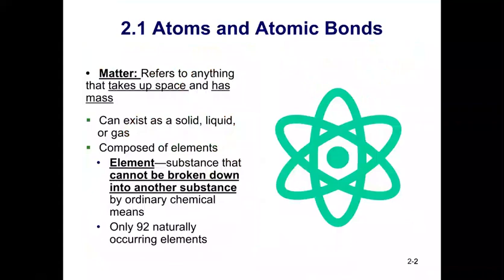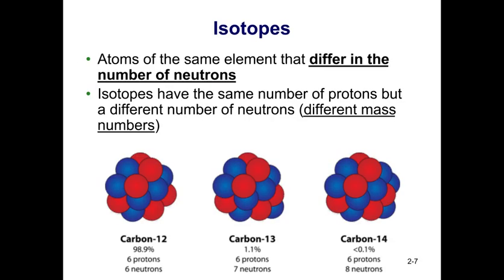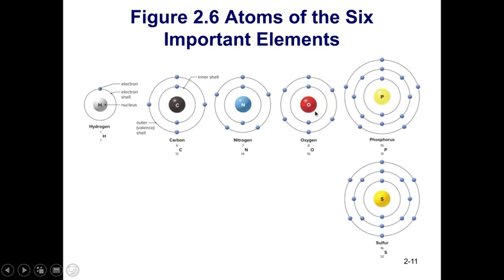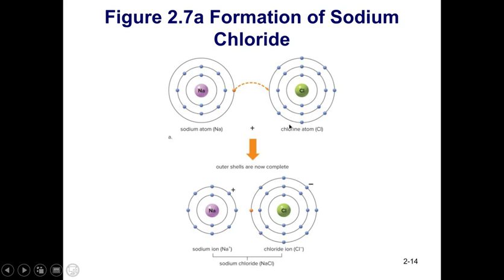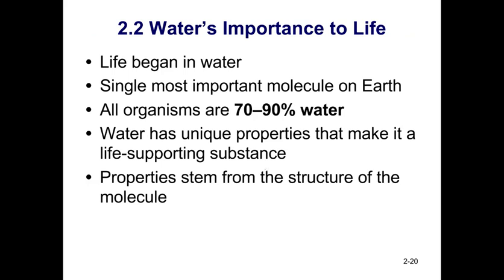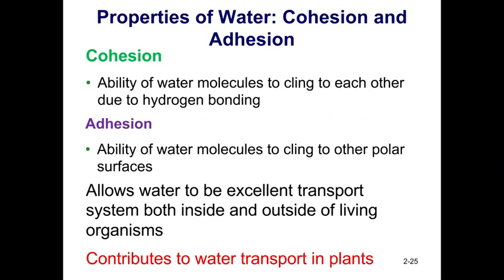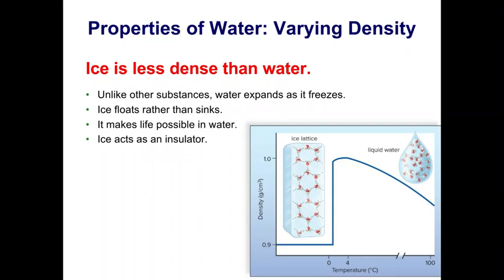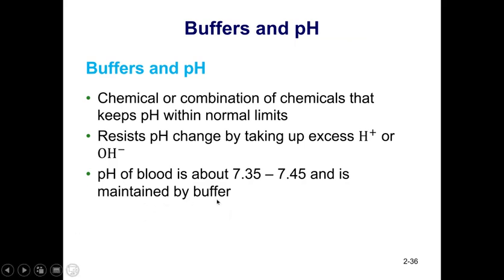Ch 2 BIOL 1408